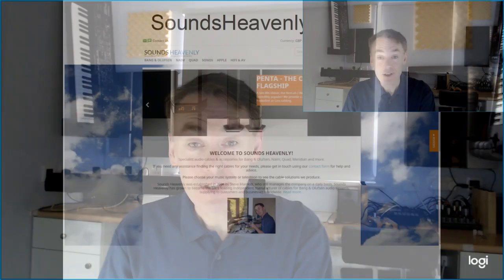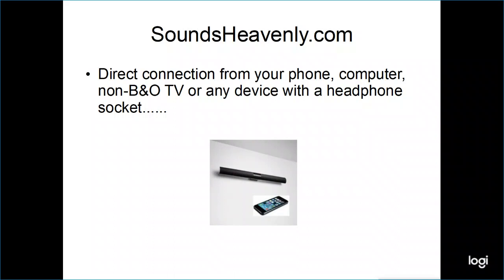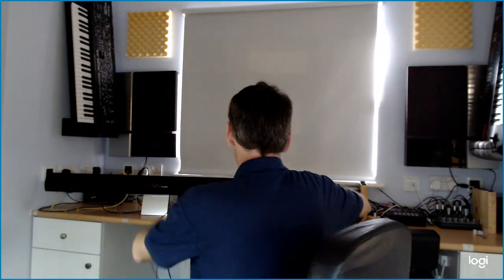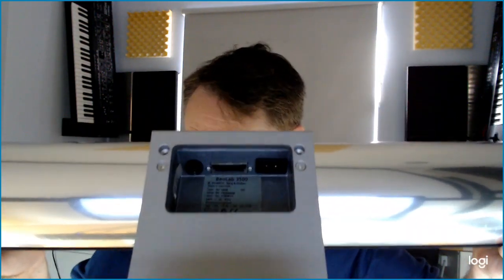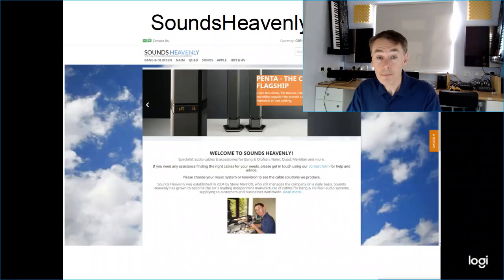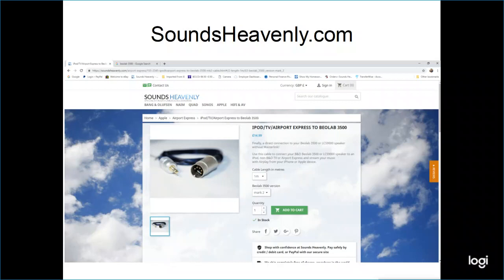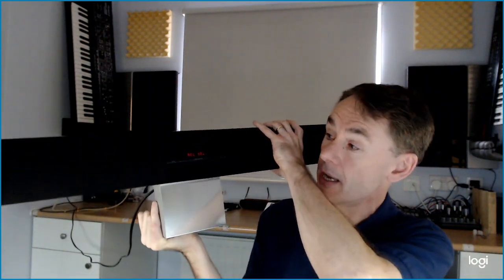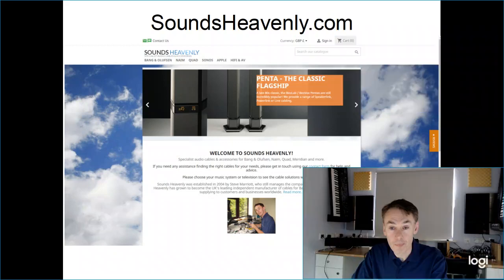Bang Olufsen How-to guide - Connect an iPod, TV or PC to your B&O Beolab 3500 speaker!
Bang & Olufsen fans, your journey starts here!  Tutorial on how to use a Bang and Olufsen Beolab 3500 speaker as a stand-alone sound bar with a TV, PC, iPod or phone, no B&O system needed!  All you need is a B&O remote control and this cable

You can contact Steve via his at any time for advice on cables or connections for B&O products.

Sounds Heavenly was established in 2004 by Steve Marriott, who still manages the company on a daily basis. Sounds Heavenly quickly grew to become the UK's leading independent manufacturer of cables for Bang and Olufsen audio systems, supplying B&O dealerships, high street stores, multi-national companies, installation engineers and members of the public Worldwide.

If these videos have helped you to enjoy your B&O products, please consider buying Steve a coffee - many thanks!

Join Steve on his journey of music, movies and B&O!